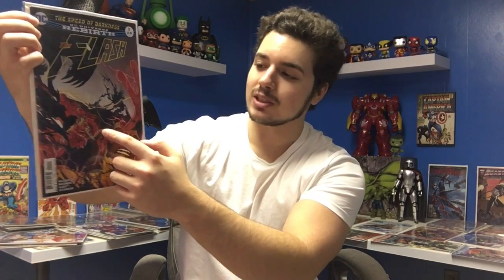COMIC BOOK PICKUP #8!! Venom, Flash, Death of X and More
Some awesome comics this week. Venom impressed me and The Flash as always was very good.